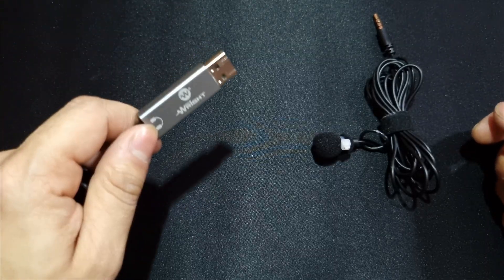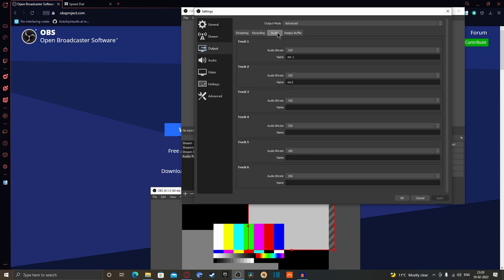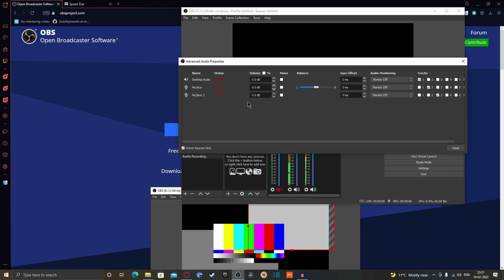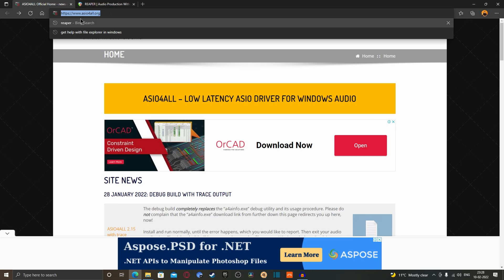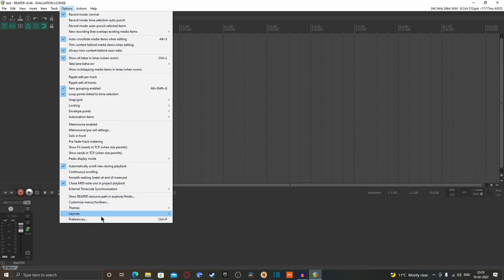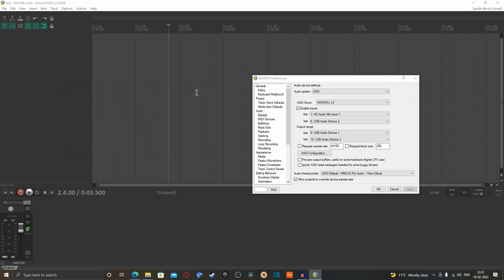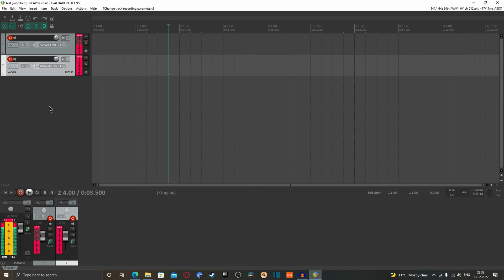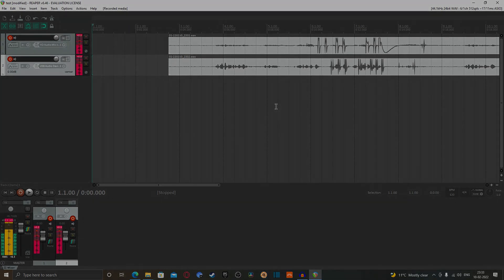2 Microphones 1 Input | How to record two microphones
2 Microphones 1 Input recording

This video shows you different methods to connect and record two or more microphones in PC or laptop. These methods will work for USB mics as well.

TIMESTAMP :
00:00 -- INTRO
03:50 -- METHOD 1 ( Using OBS Studio)
06:45 -- METHOD 2 ( Using Reaper )

Below are the links for the software used in this video.